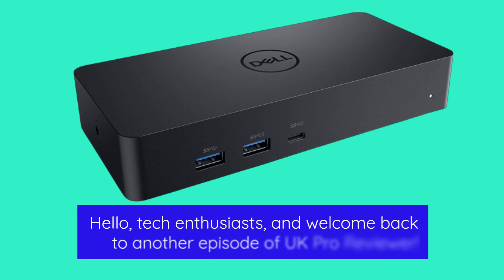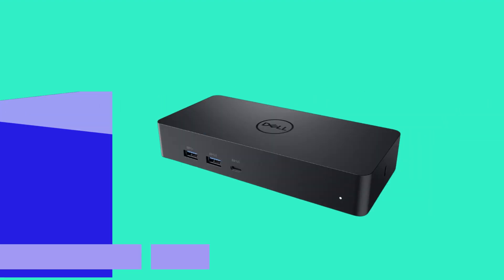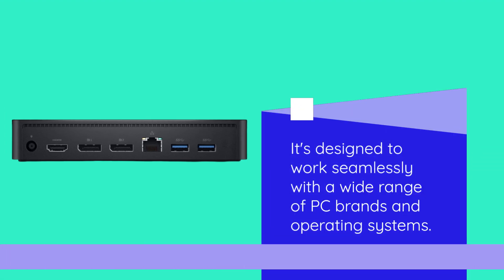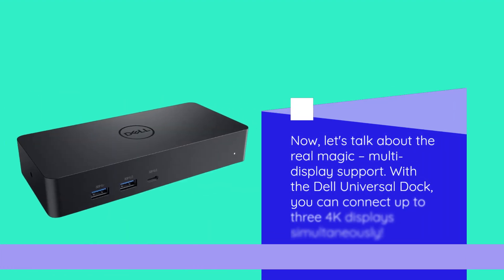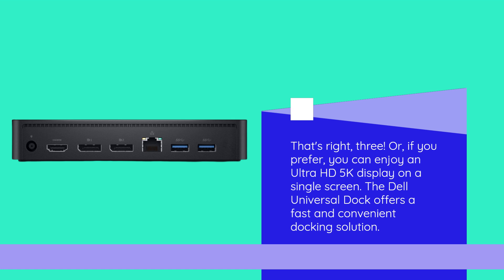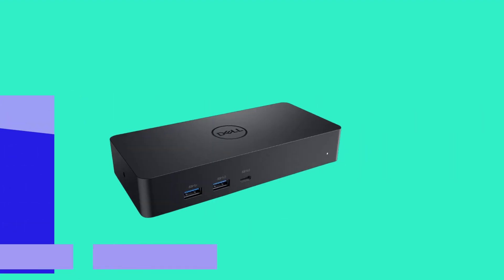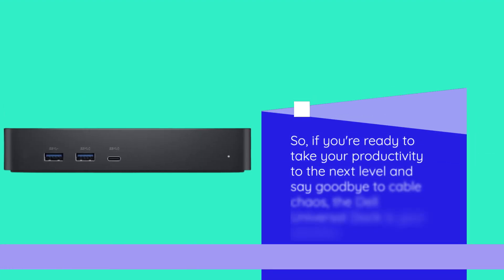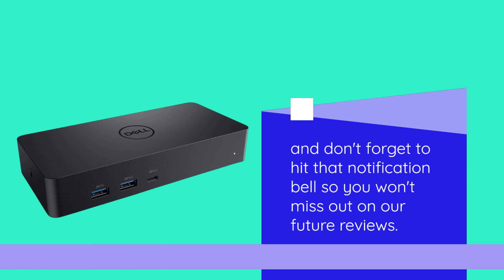Dell Universal Dock - D6000S, Equipped with USB-C/USB-A PowerShare Options Review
Amazon Product Name : Dell Universal Dock - D6000S, Equipped with USB-C/USB-A PowerShare Options

Expand your connectivity options with the Dell Universal Dock - D6000S, equipped with USB-C and USB-A PowerShare options, as we explore its capabilities in this detailed video review. Discover how it simplifies your workstation setup, supports multiple displays, and whether it's the universal dock that maximizes your productivity and convenience. Whether you're a professional, creative, or someone who values efficient workspace organization, find out if the Dell Universal Dock - D6000S is the docking solution that streamlines your workflow.